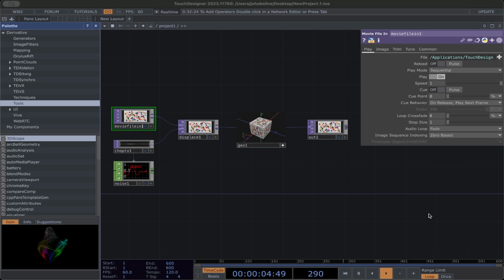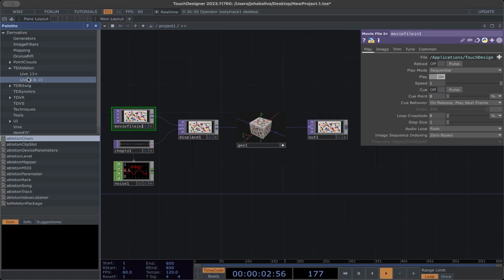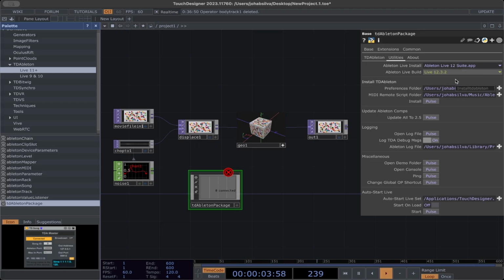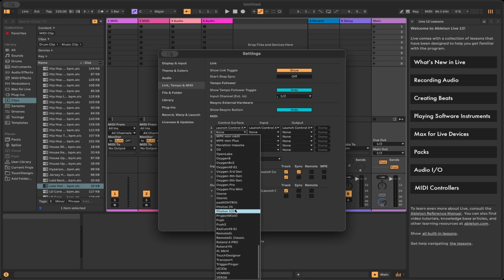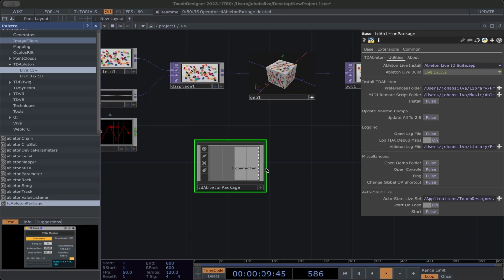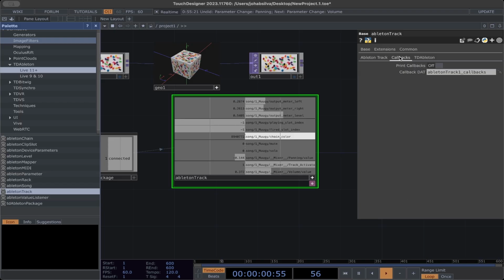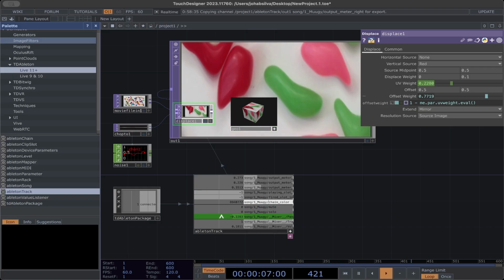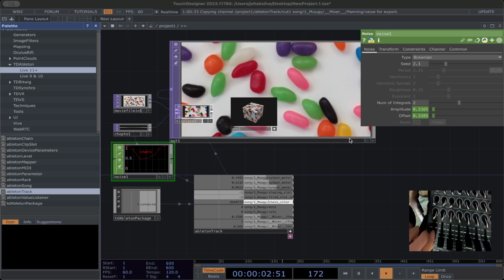ABLETON in TOUCH DESIGNER: Using audio & MIDI controller to manipulate image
In this tutorial  I show how to connect a Novation Launch Control XL MIDI controller into ABLETON Live 12, and create a connection between  ABLETON and TOUCH DESIGNER  through the MIDI controller. Then I demonstrate a basic image manipulation using the MIDI controller live.

I used this skill in a project last year and more about it you can find